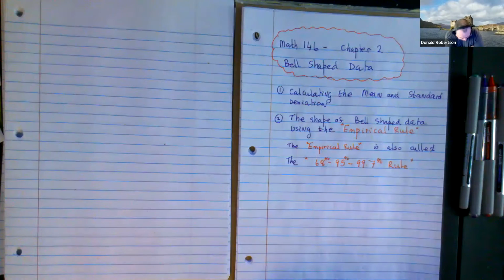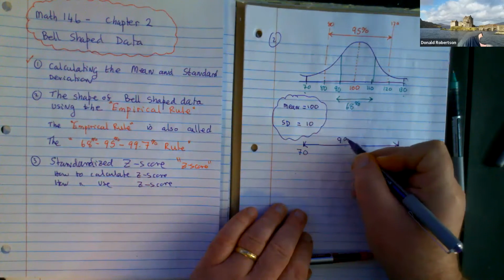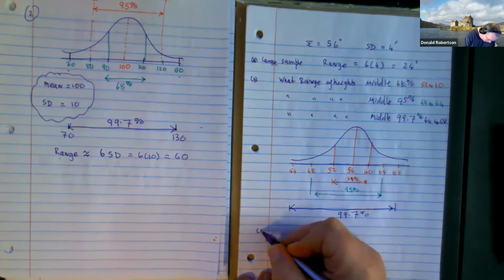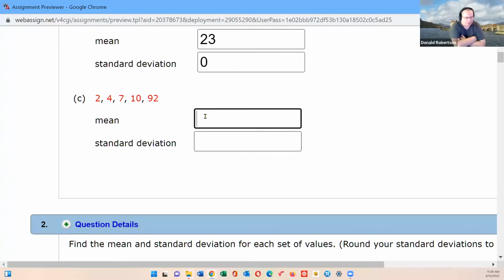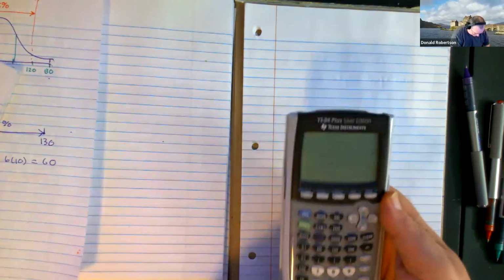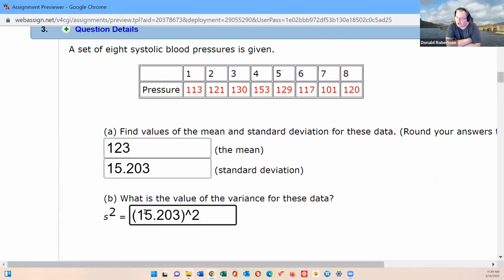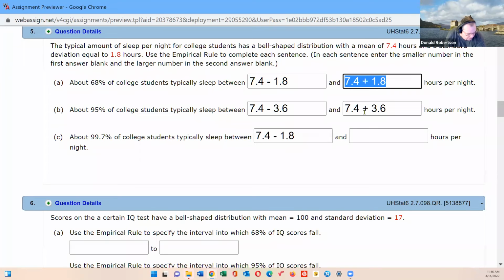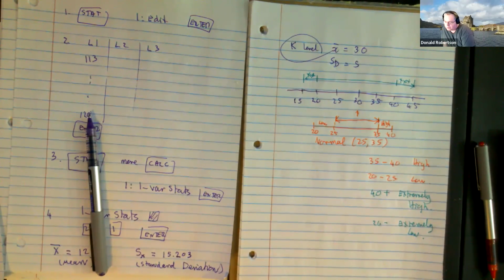Math 146 Thur 14th April Summary